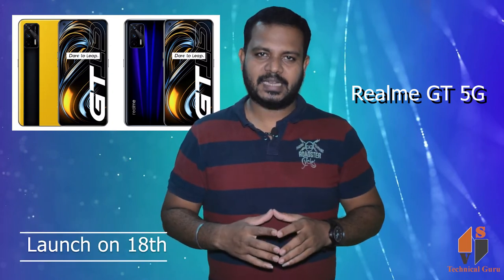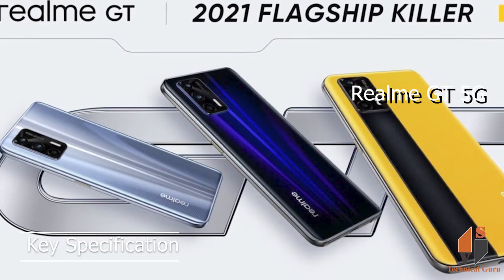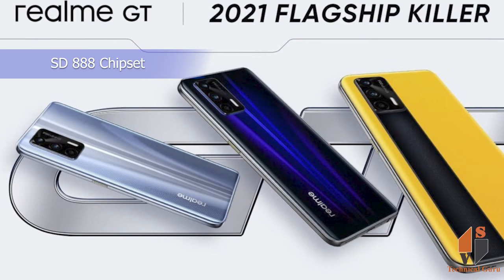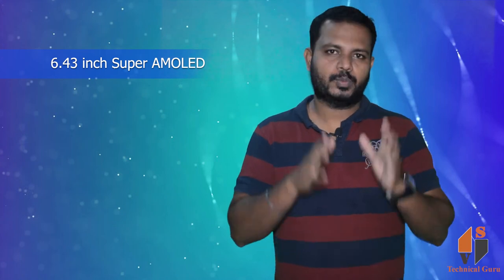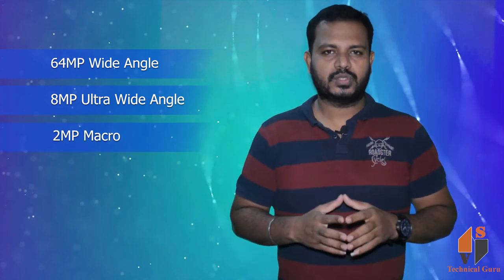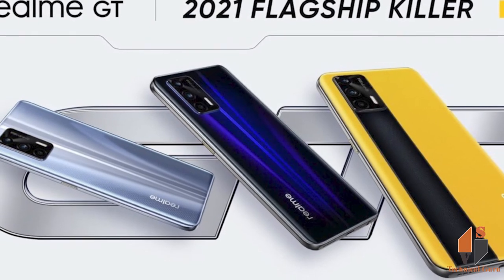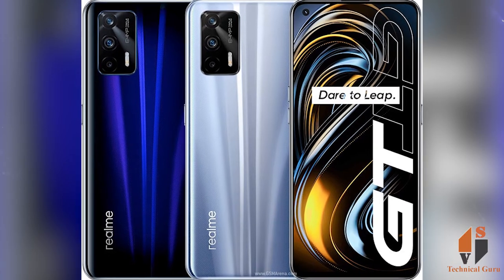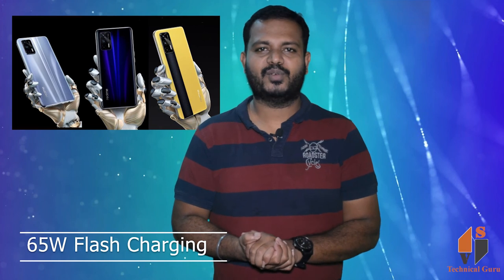Realme GT 5G || in Kannada (ಕನ್ನಡ)